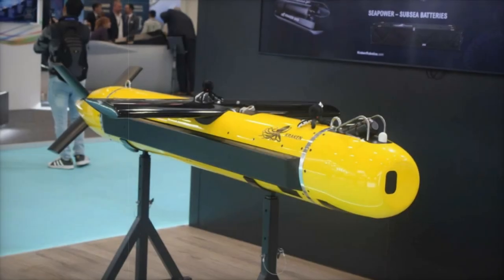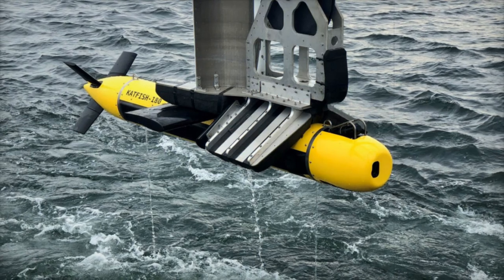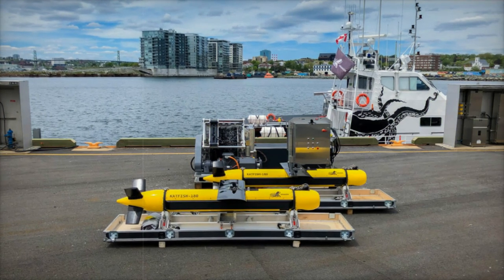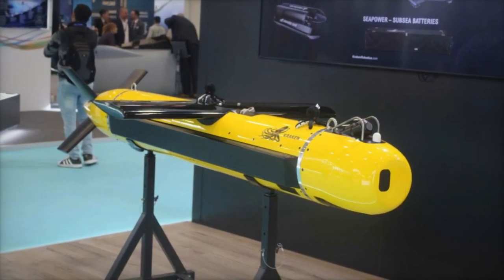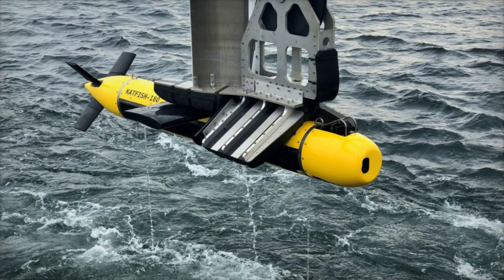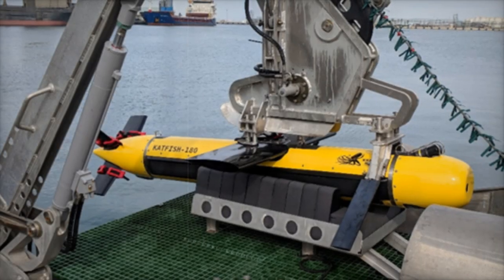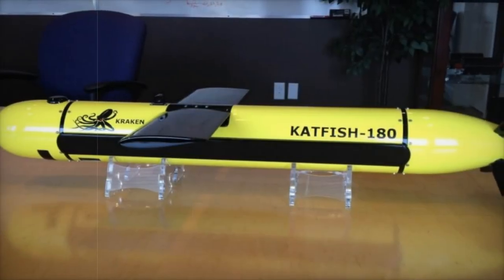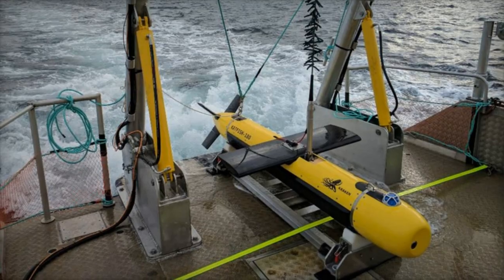Revolutionary Seabed Mapping with Kraken's Katfish 180 at SAHA EXPO 2024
Discover the revolutionary KATFISH 180 system from Kraken Robotics, showcased at SAHA EXPO 2024. This cutting-edge Synthetic Aperture Sonar (SAS) towed vehicle is designed for precise seabed mapping and effective mine countermeasures. With ultra-high-resolution imagery, real-time data processing, and an autonomous launch and recovery system (ALARS), the KATFISH 180 offers unmatched capabilities for both defense and commercial applications, including offshore wind inspections and subsea pipeline surveys. Operating at speeds of up to 10 knots, this advanced system delivers consistent 3D bathymetry data, ensuring efficient area coverage and rapid environmental assessments. Explore how the KATFISH 180 stands out in the market compared to competitors like the REMUS 600 and Kongsberg HUGIN, making it a leader in subsea intelligence solutions for industries that require reliable underwater exploration.